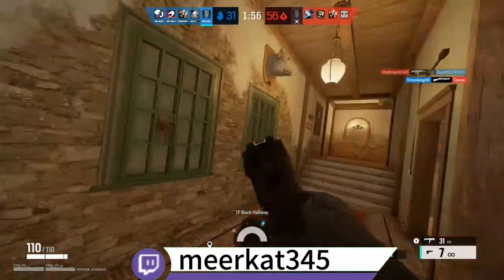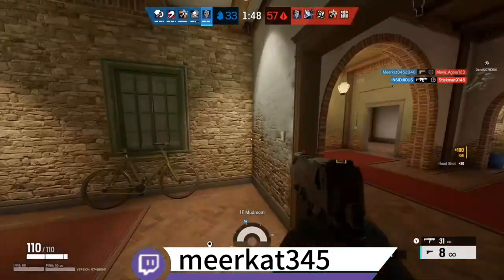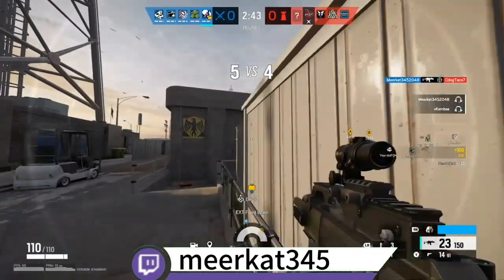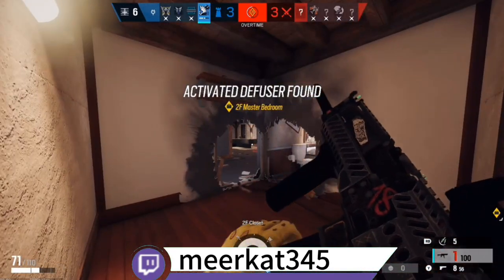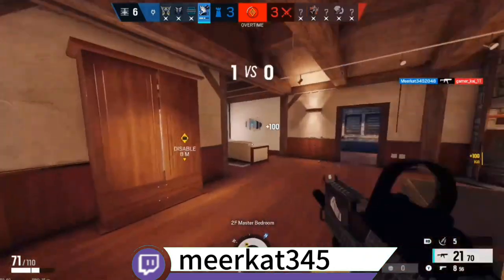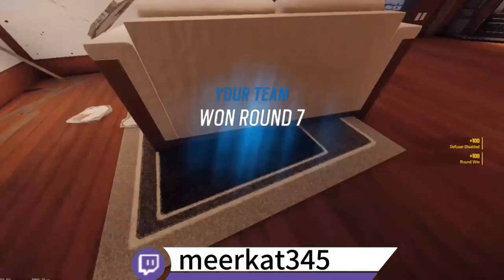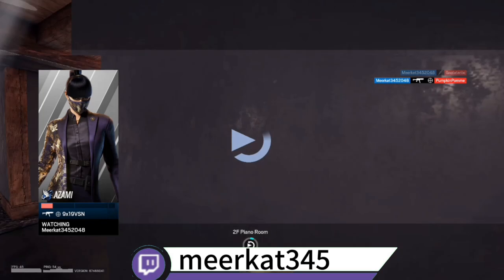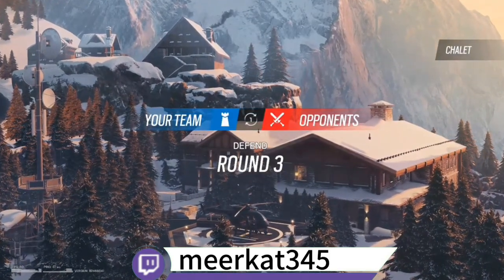INTENSE CLUTCH 1V2s